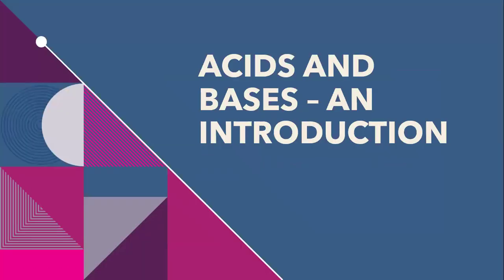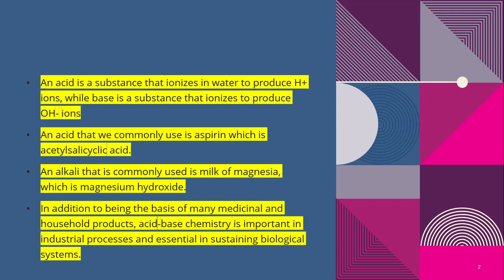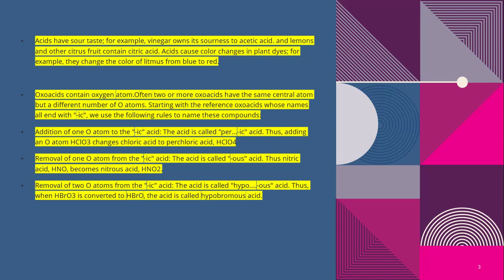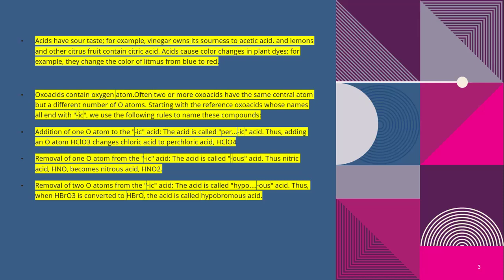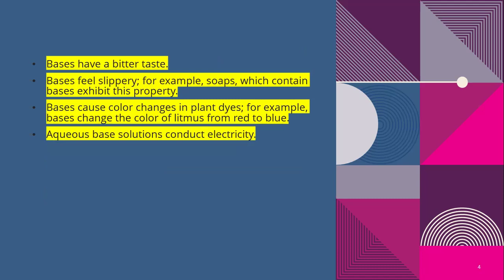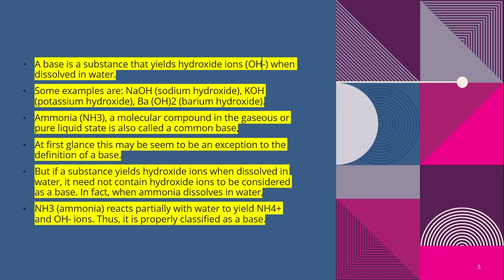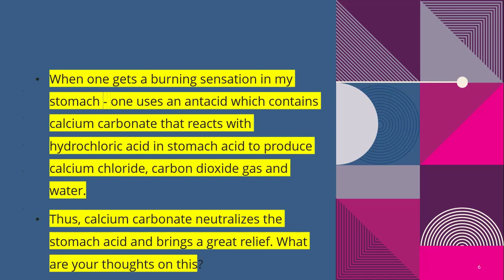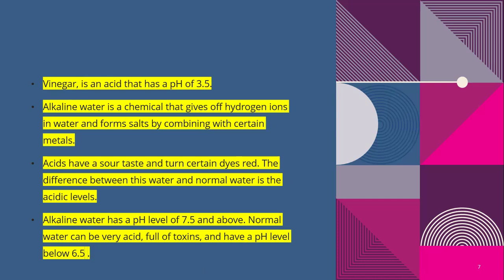"What_is_ acid base chemistry ?"